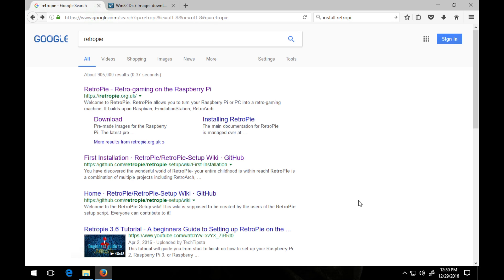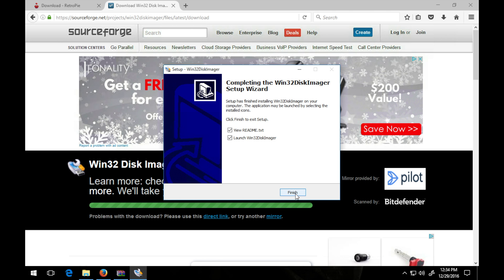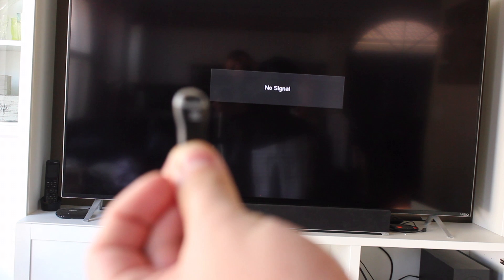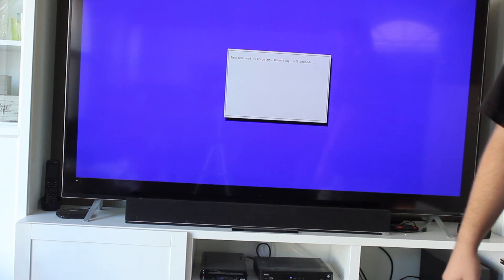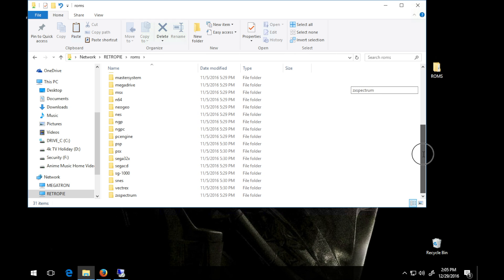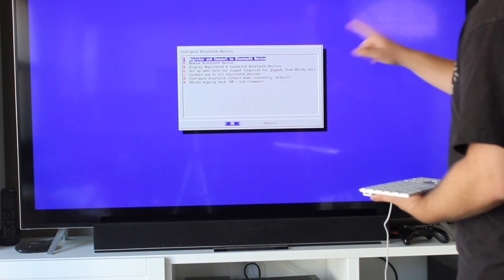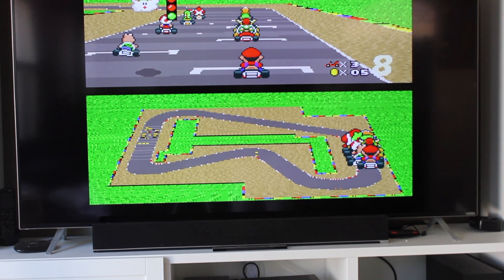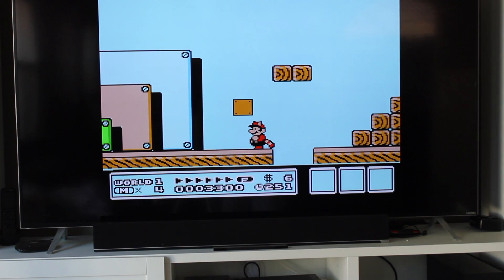How to install RetroPi 4.1 on a RaspberryPi 3! And setup Bluetooth controllers / WiiU Pro Controller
Here is a walkthrough on how to install RetroPi on a RaspberryPi 3 from start to finish.